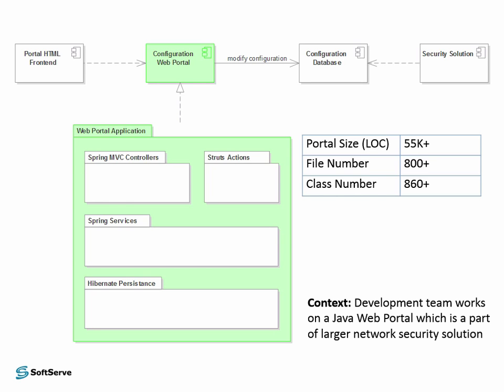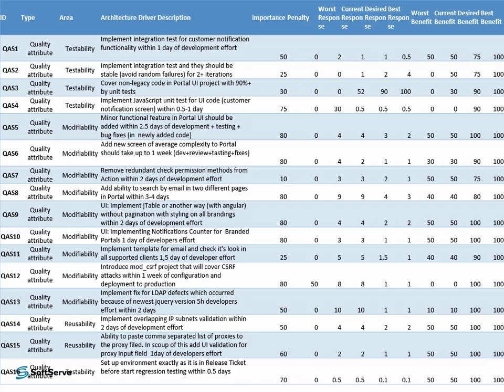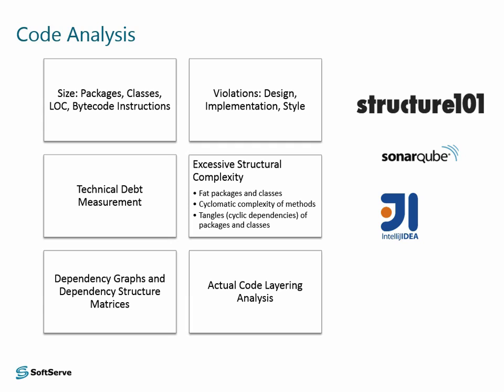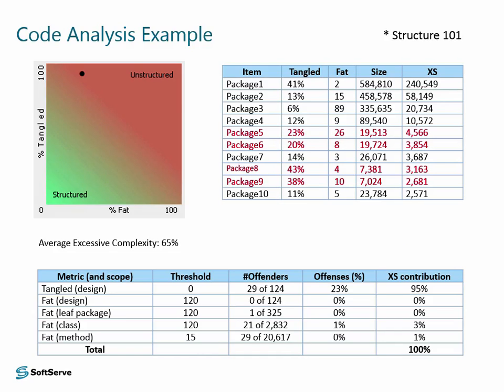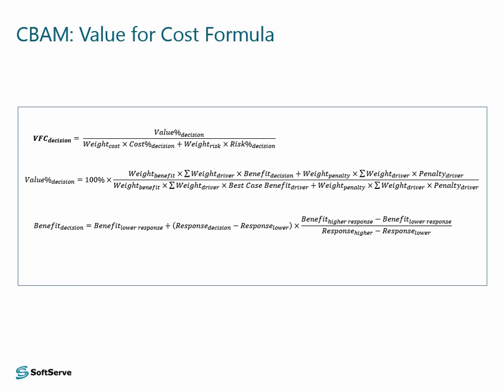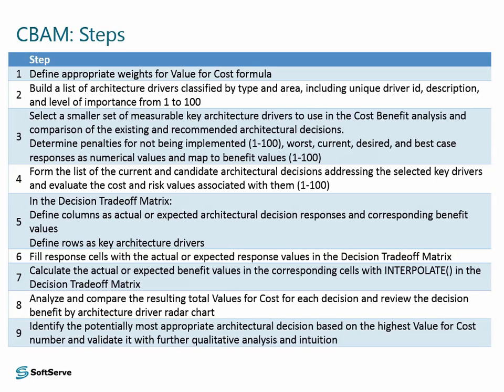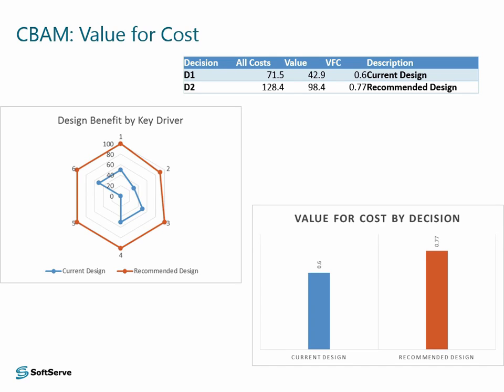SATURN 2015 Talk: Cost-Benefit Analysis in Technical Debt Reduction by Andriy Shapochka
Listen to Andriy Shapochka discuss "Cost-Benefit Analysis in Technical Debt Reduction."